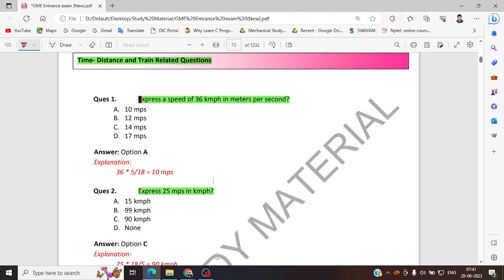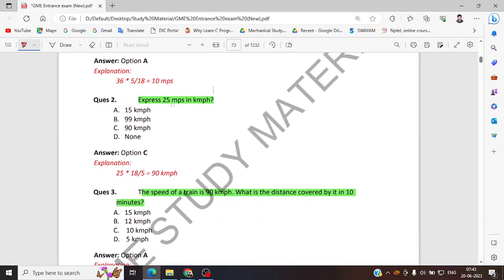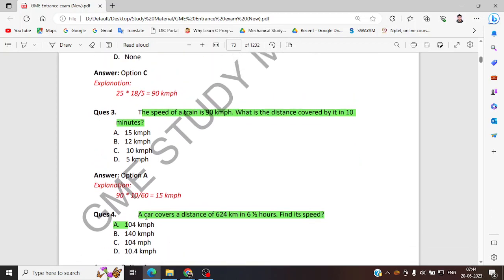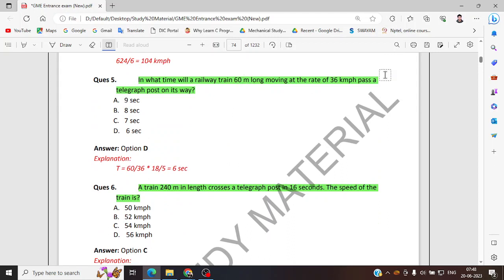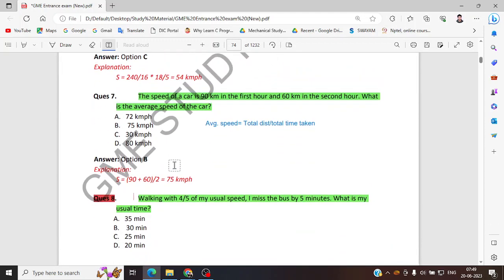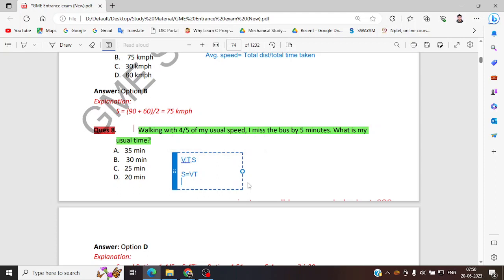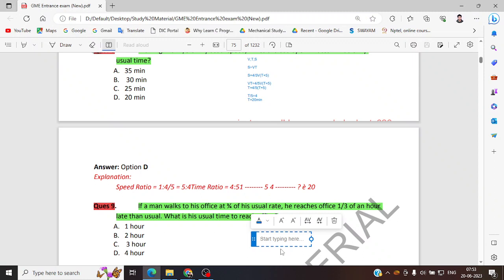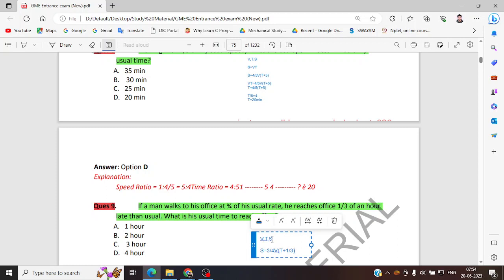Aptitude Session||Time- Distance and Train Related🎯||GME/MARINE - Written Test||Part-1||with GYAN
Ques 1. Express a speed of 36 kmph in meters per second?
A. 10 mps
B. 12 mps
C. 14 mps
D. 17 mps
Answer: Option A
Explanation:
36 * 5/18 = 10 mps
Ques 2. Express 25 mps in kmph?
A. 15 kmph
B. 99 kmph
C. 90 kmph
D. None
Answer: Option C
Explanation:
25 * 18/5 = 90 kmph
Ques 3. The speed of a train is 90 kmph. What is the distance covered by it in 10
minutes?
A. 15 kmph
B. 12 kmph
C. 10 kmph
D. 5 kmph
Answer: Option A
Explanation:
90 * 10/60 = 15 kmph
Ques 4. A car covers a distance of 624 km in 6 ½ hours. Find its speed?
A. 104 kmph
B. 140 kmph
C. 104 mph
D. 10.4 kmph
Answer: Option A
Explanation:
Time- Distance and Train Related Questions

624/6 = 104 kmph
Ques 5. In what time will a railway train 60 m long moving at the rate of 36 kmph pass a
telegraph post on its way?
A. 9 sec
B. 8 sec
C. 7 sec
D. 6 sec
Answer: Option D
Explanation:
T = 60/36 * 18/5 = 6 sec
Ques 6. A train 240 m in length crosses a telegraph post in 16 seconds. The speed of the
train is?
A. 50 kmph
B. 52 kmph
C. 54 kmph
D. 56 kmph
Answer: Option C
Explanation:
S = 240/16 * 18/5 = 54 kmph
Ques 7. The speed of a car is 90 km in the first hour and 60 km in the second hour. What
is the average speed of the car?
A. 72 kmph
B. 75 kmph
C. 30 kmph
D. 80 kmph
Answer: Option B
Explanation:
S = (90 + 60)/2 = 75 kmph
Ques 8. Walking with 4/5 of my usual speed, I miss the bus by 5 minutes. What is my
usual time?
A. 35 min
B. 30 min
C. 25 min
D. 20 min

Answer: Option D
Explanation:
Speed Ratio = 1:4/5 = 5:4Time Ratio = 4:51 5 4 ? è 20
Ques 9. If a man walks to his office at ¾ of his usual rate, he reaches office 1/3 of an hour
late than usual. What is his usual time to reach office?
A. 1 hour
B. 2 hour
C. 3 hour
D. 4 hour
Answer: Option A
Explanation:
Speed Ratio = 1:3/4 = 4:3
Time Ratio = 3:4
1 1/3
3 ? 1 hour
Ques 10. Two cars cover the same distance at the speed of 60 and 64 kmps respectively.
Find the distance traveled by them if the slower car takes 1 hour more than the faster
car.
A. 906 km
B. 960 m
C. 960 km
D. 966 km
Answer: Option C